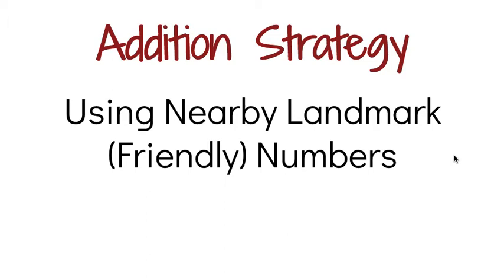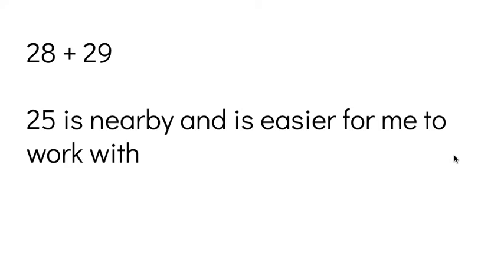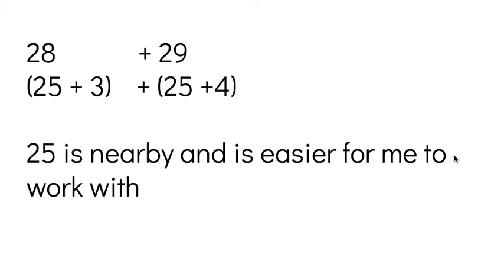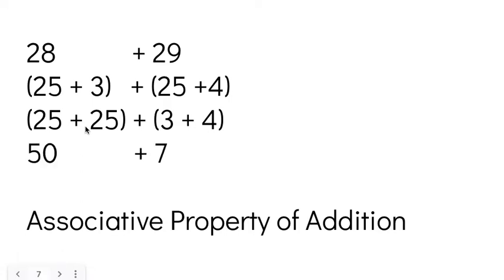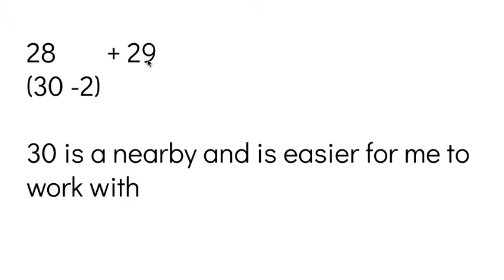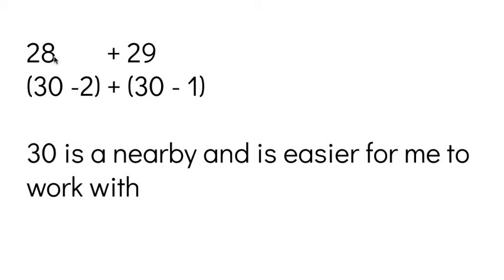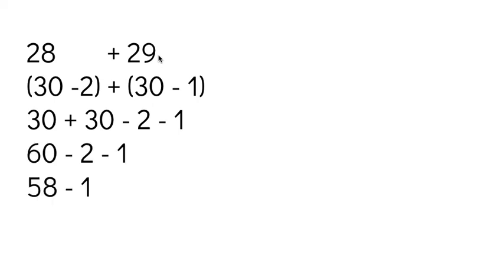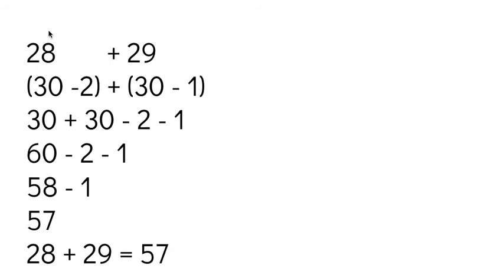Addition Strategy: Using Nearby Landmark Numbers (Video 1)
A strategy that involves considering nearby numbers that are easier to use
For example, thinking of 33 as 30 + 3 so that you can add 30 and then the remainder of the value